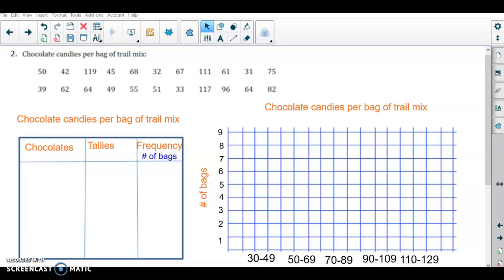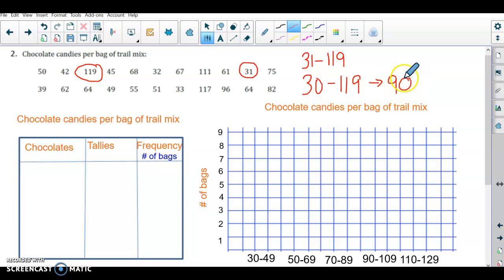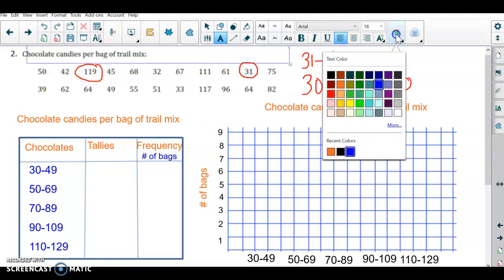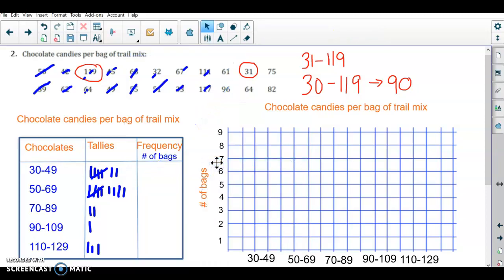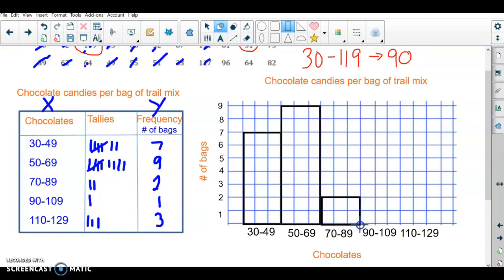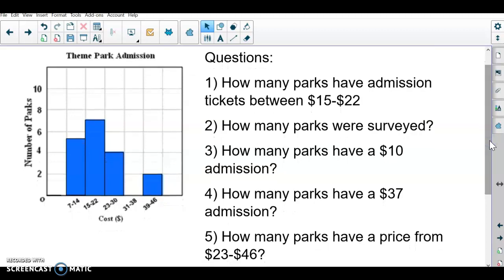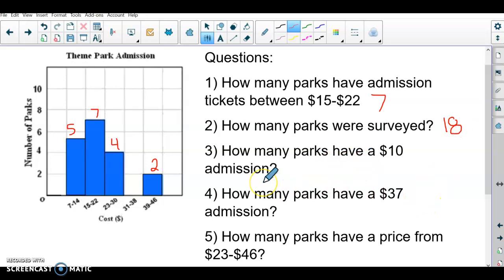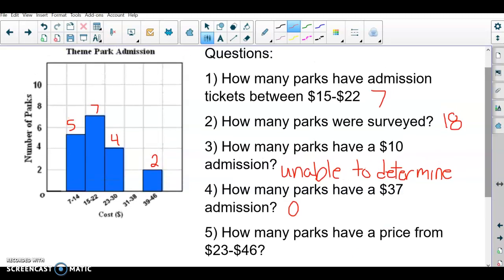Histogram review answer